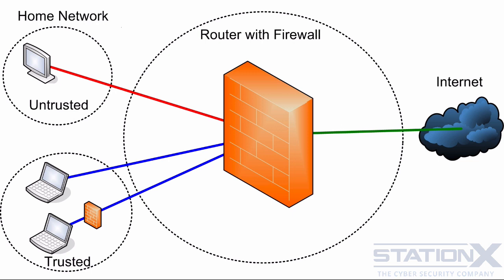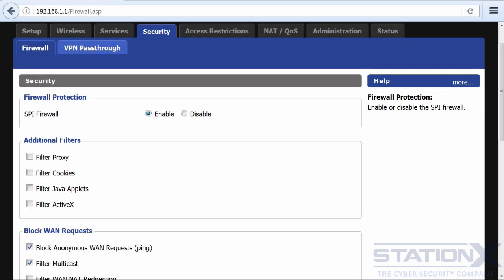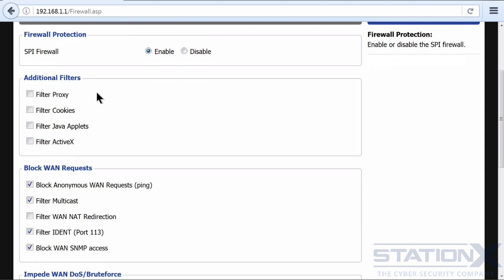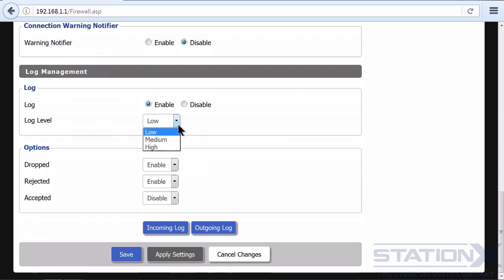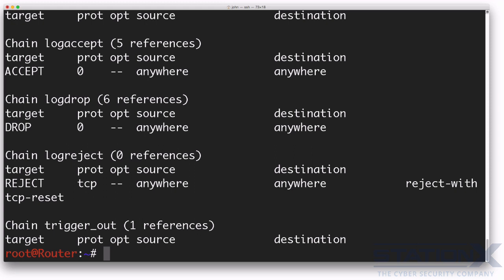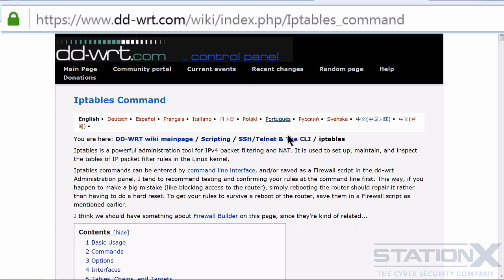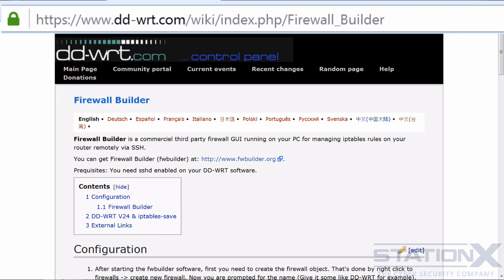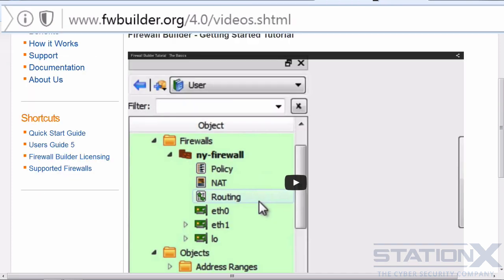023 Network based firewalls Routers DD WRT